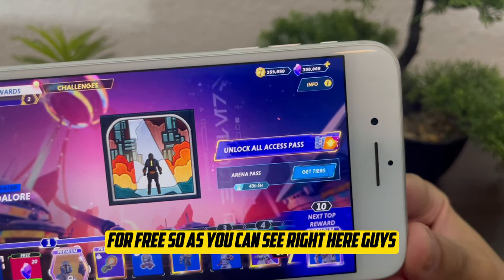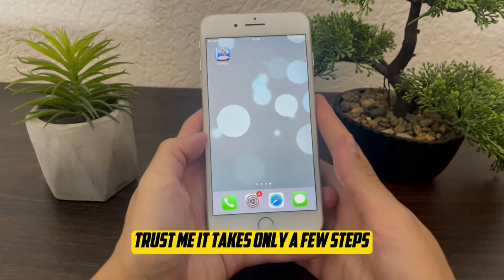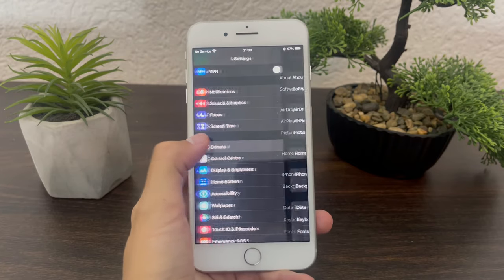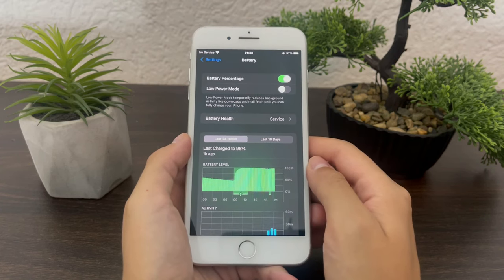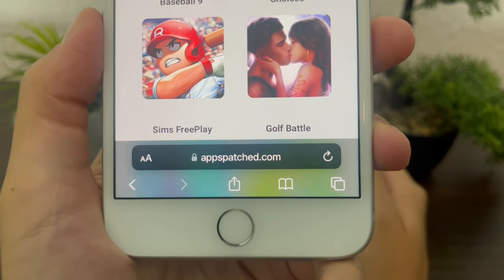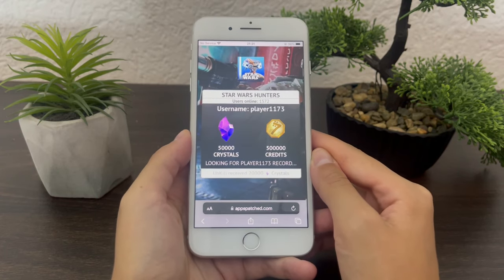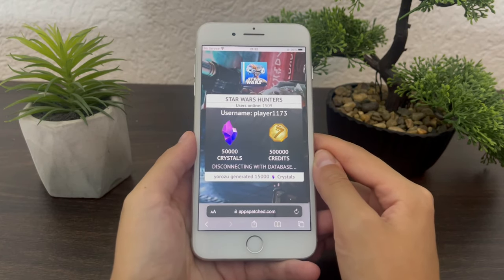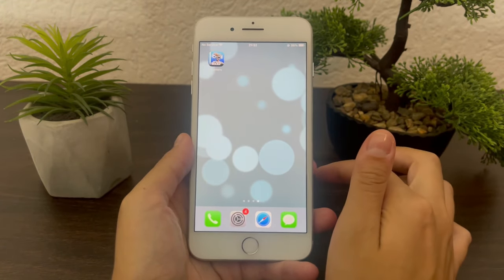Star Wars Hunters Hack - UNLIMITED DIAMONDS, CRYSTALS and CREDITS with Star Wars Hunters MOD APK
Unlock unlimited Diamonds, Crystals, and Credits in Star Wars Hunters with this powerful MOD! Discover how to gain endless resources on both iOS and Android devices. This Star Wars Hunters is compatible with iOS and Android devices. You can gain unlimited unlimited diamonds, crystals and credits with Star Wars Hunters MOD APK.

Follow our simple step-by-step guide to enhance your gameplay effortlessly. Watch now and elevate your Star Wars Hunters experience to the next level!

*Timestamps*

🦯 00:00 - Star Wars Hunters Game: Feel the new Star Wars Hunters experience

🦯 00:25 - Introduction: Shortly explained steps and what you get

🦯 00:50 - Complete Tutorial: Full Guide

🦯 01:51 - Setting up device: Detailed explanation

🦯 02:46 - Browsing the Web: Star Wars Hunters Hack

🦯 04:00 - Conclusion & Thanks: Happy Gamers